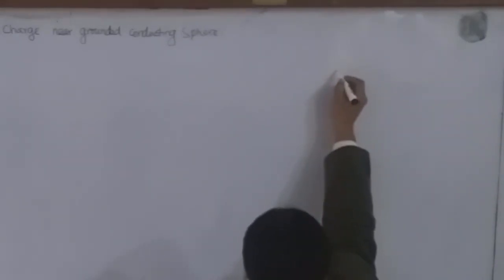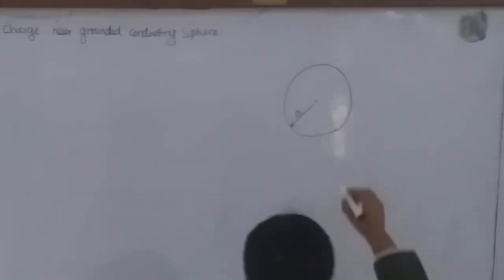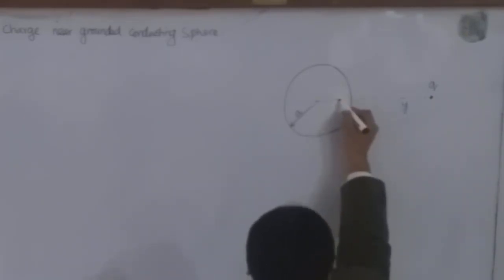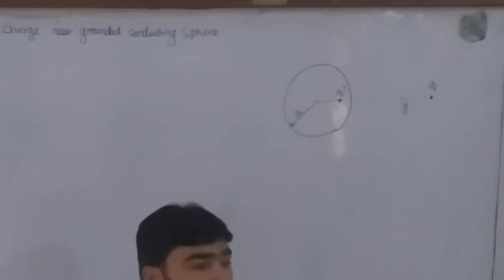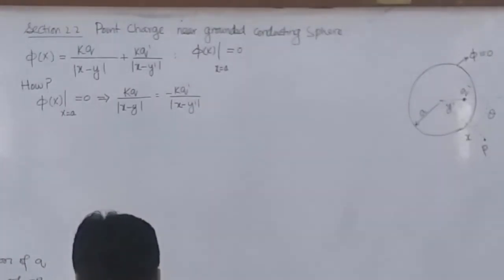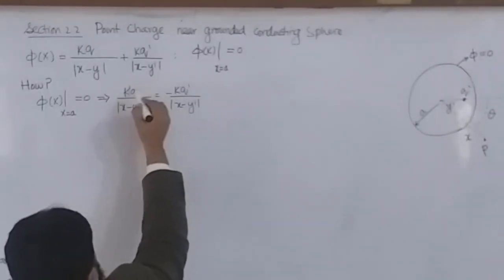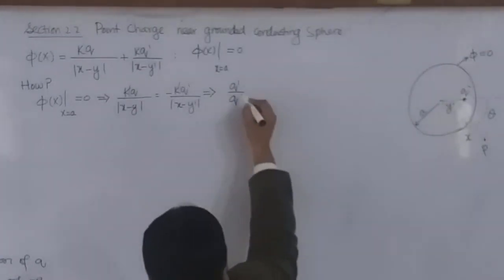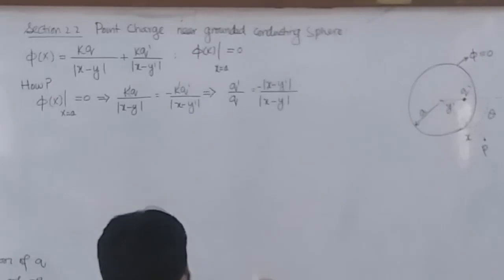L9.2 Method of Images: Point Charge & Grounded Conducting Sphere | Jackson Electrodynamics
This lecture continues our deep dive into J.D. Jackson's Classical Electrodynamics, specifically Section 2.2 on the Method of Images. We tackle a more complex and classic problem: finding the image charge for a point charge near a grounded conducting sphere.

In this session, you will learn:
How to set up the geometry for a point charge Q at a distance y from the center of a grounded sphere of radius a.
The mathematical process of enforcing the boundary condition (Φ=0 on the sphere's surface) to solve for the image charge Q' and its position y'.
The key derivation showing that Q' = - (a/y) Q and y' = a² / y.
How to handle the mathematical solutions and identify the physically significant (non-trivial) result.
The step-by-step process of applying the potential equation and solving for the unknowns.
This is crucial for mastering boundary value problems in advanced electromagnetism.

00:00 - Problem Setup: Point Charge & Grounded Conducting Sphere
02:24 - Writing the General Potential Equation
03:35 - Applying the Boundary Condition (Φ=0 at r=a)
05:54 - Squaring and Rearranging the Equation
08:48 - Grouping Terms and Solving for Q' and y'
17:05 - Identifying the Physically Significant Solution (Q' = - (a/y) Q)

method of images, conducting sphere, grounded sphere, Jackson electrodynamics, boundary value problems, electrostatics, image charge, classical electrodynamics, physics lecture, advanced physics, Poisson equation, Laplace equation, induced charge, point charge, J.D. Jackson, physics PhD, electromagnetism